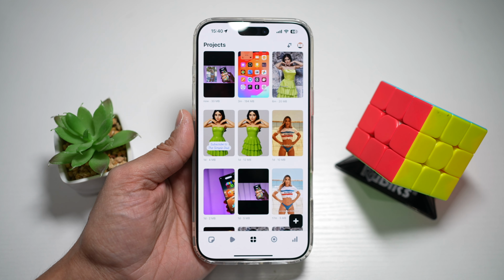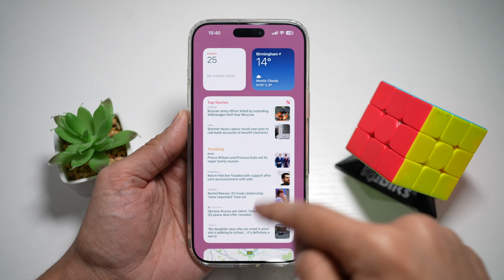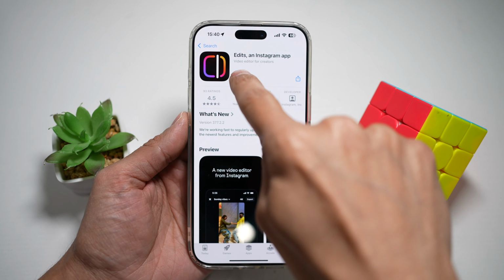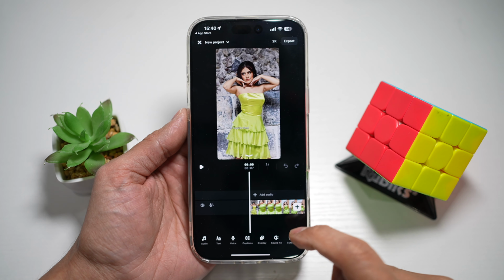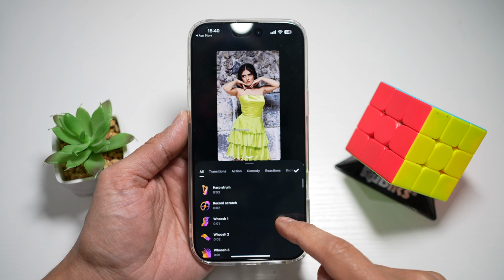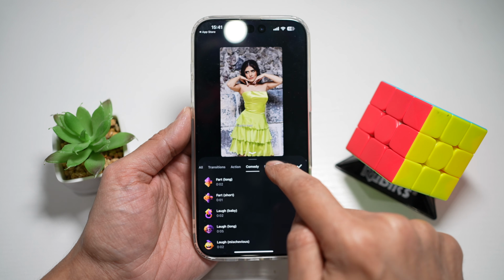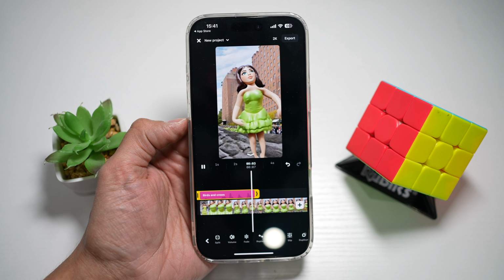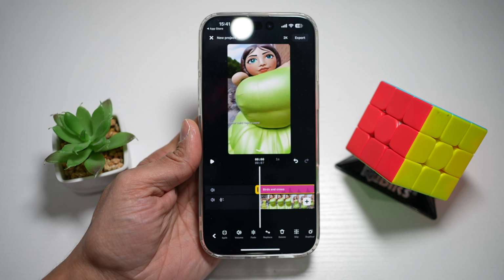How to Add Sound FX to Your Video on Edit Instagram 2025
00:00 Intro
00:10 Like or no Like
00:20 How to Add Sound FX to Your Video on Edit Instagram